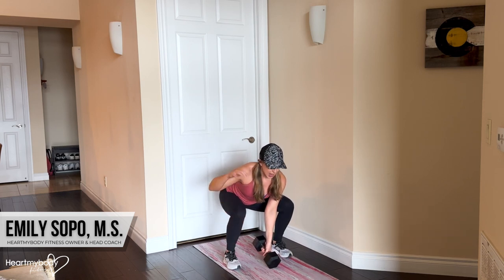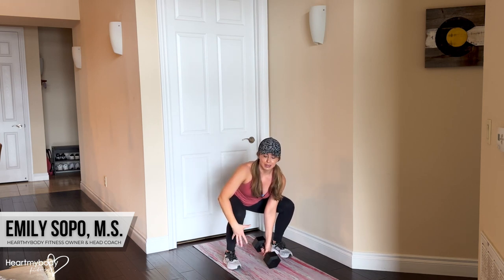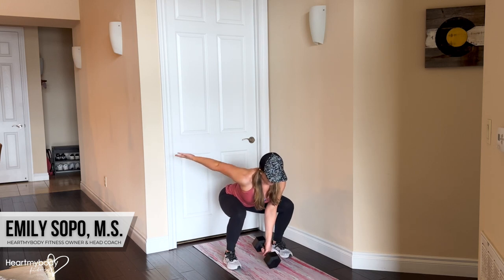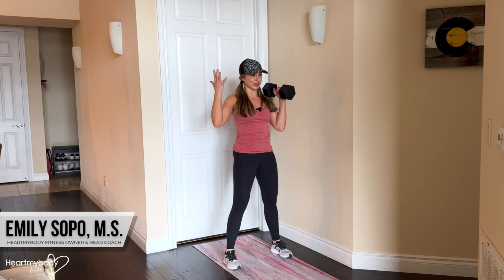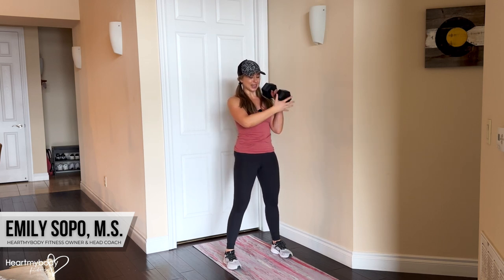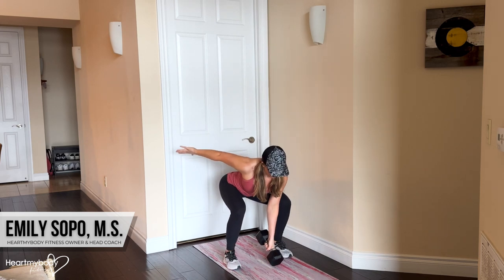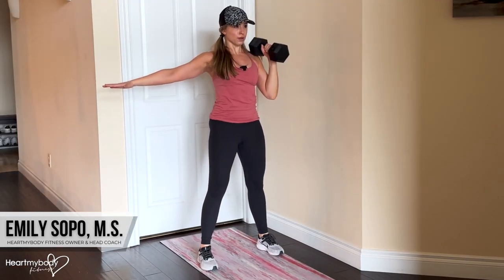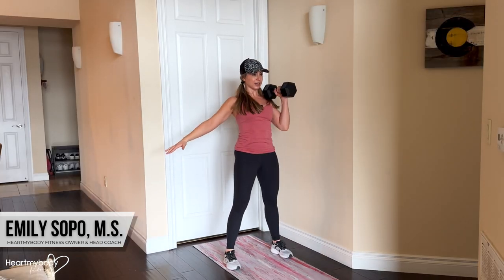How to do a Dumbbell Single Arm Clean to Push Press